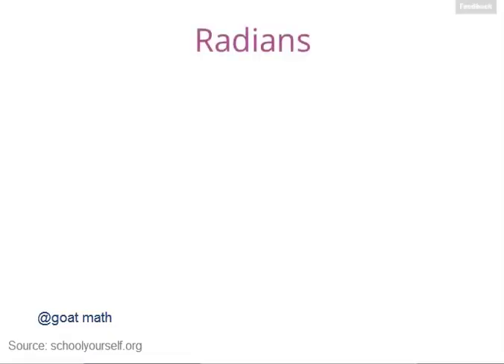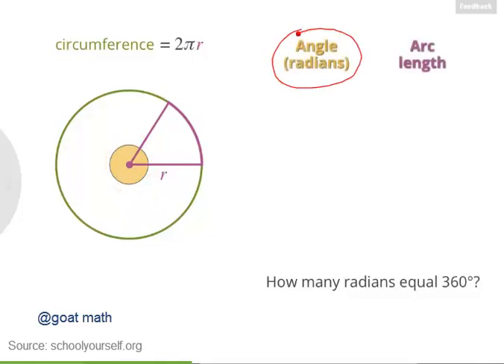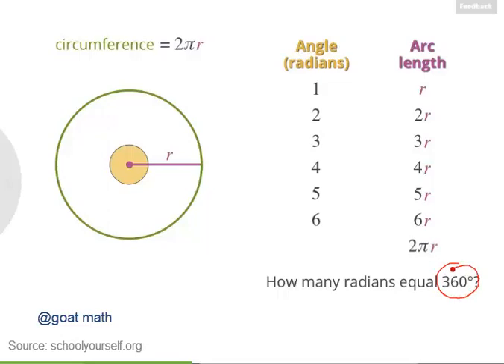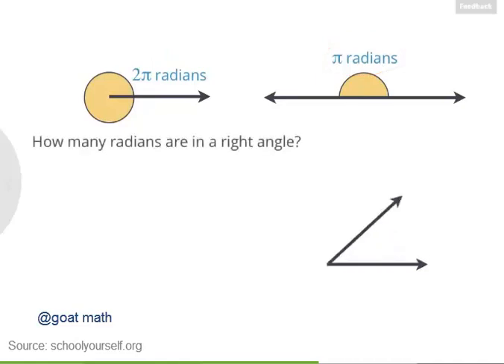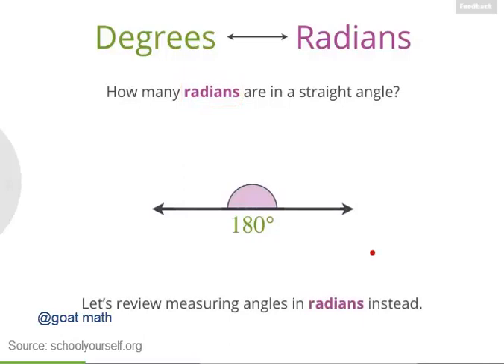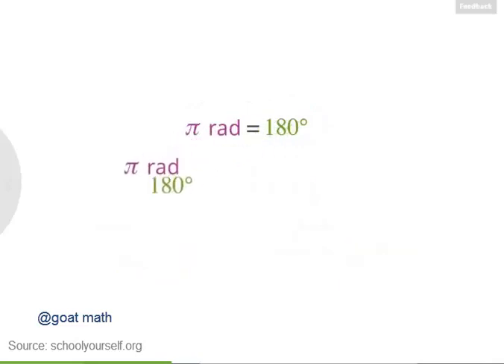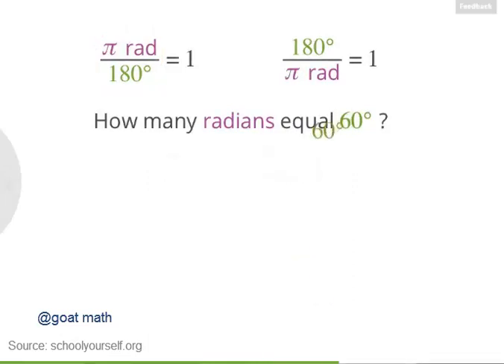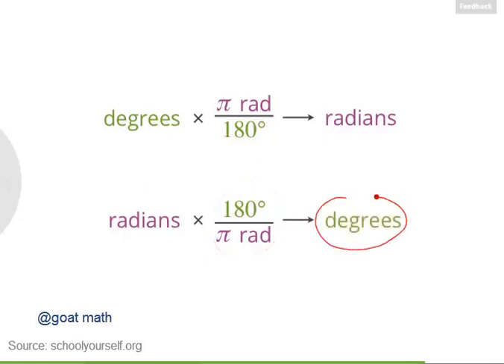What's a radian? | Radians and degrees - Trigonometry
What's a radian? Discover another way to measure angles.
Degrees to radians: x degrees = (Pi/180 time x) radians
Radians to degrees: x radians = (180/Pi time x) degrees
Radians and degrees: How to switch back and forth between units for angles